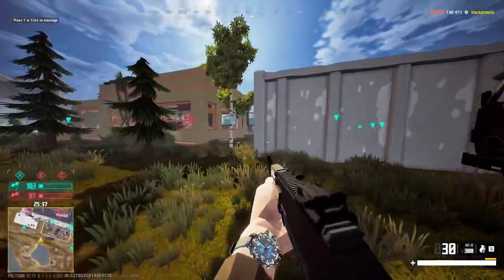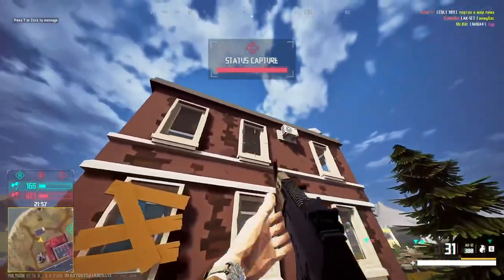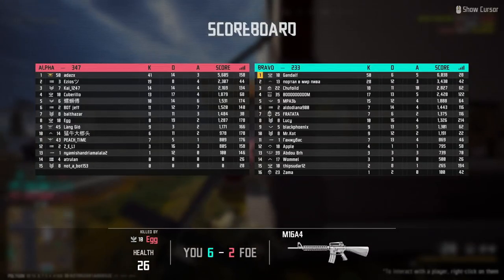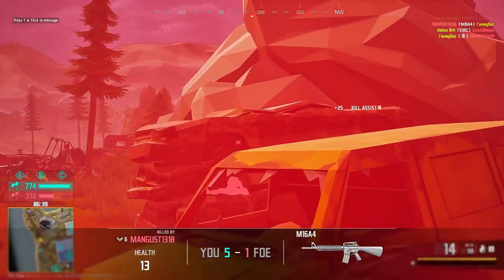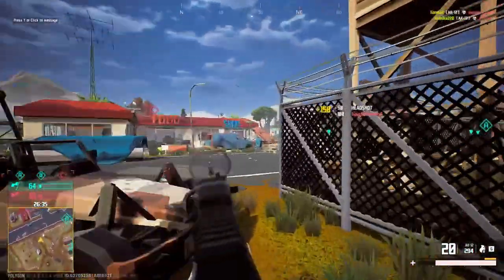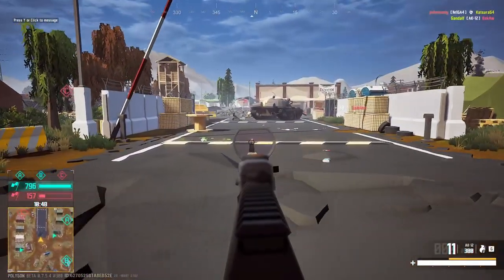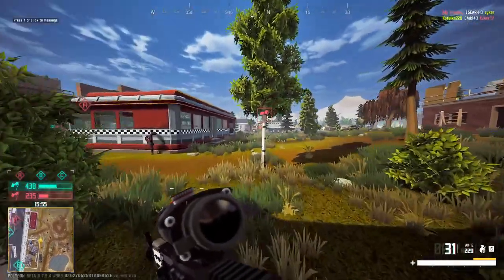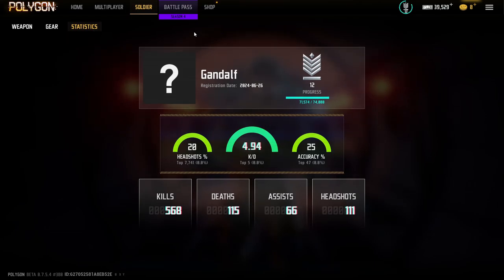Polygon From Scratch! EP2: They All Wanted To Kick Me!